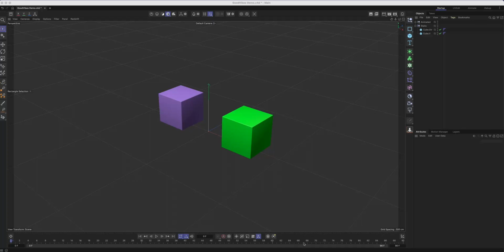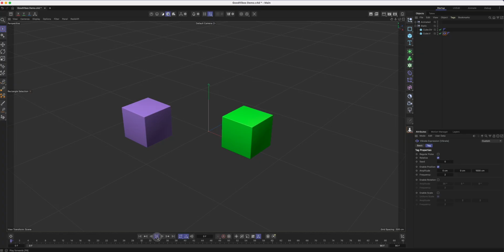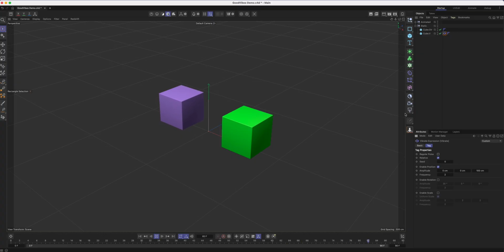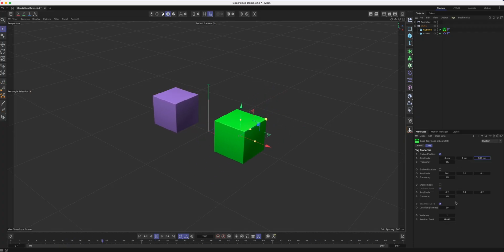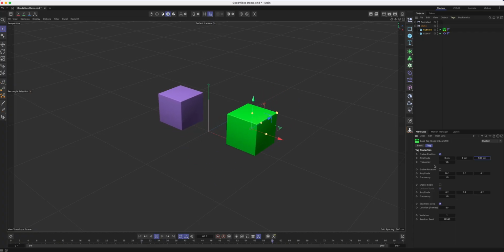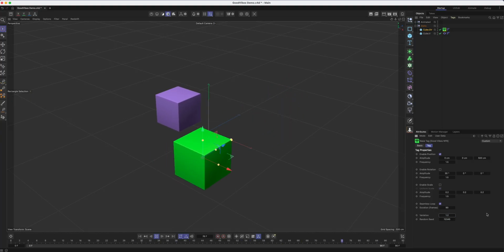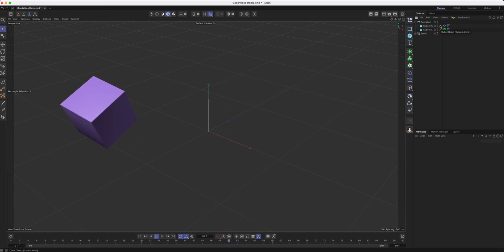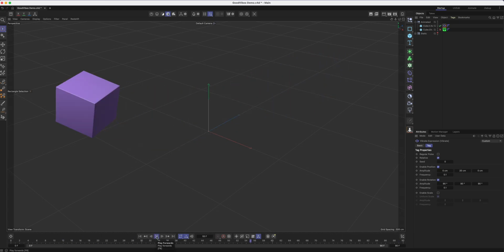Good Vibes - A better vibrate tag for Cinema 4D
Cinemas standard vibrate tag is great for adding secondary animation to your scenes but it creates jarring movements when looping unless you want to enable "regular pulse"🤮.
Good Vibes uses advanced circular sampling for mathematically seamless loops every time!